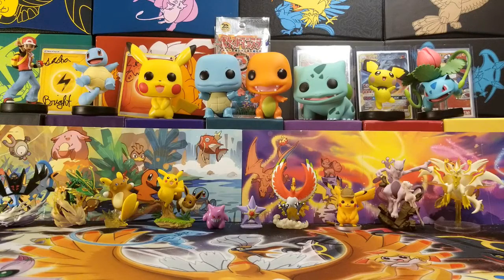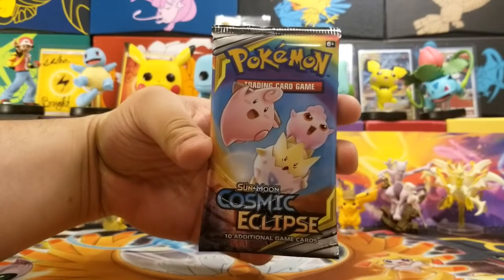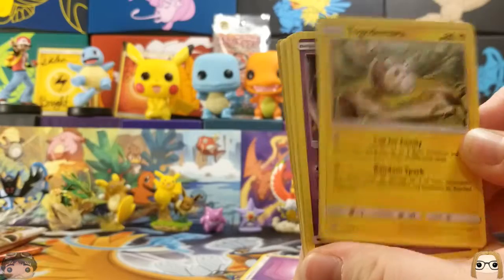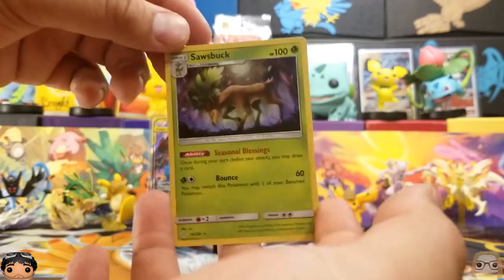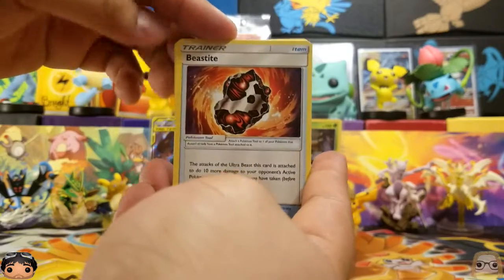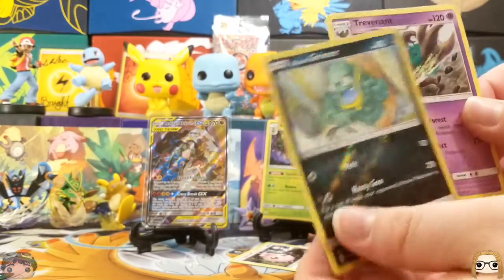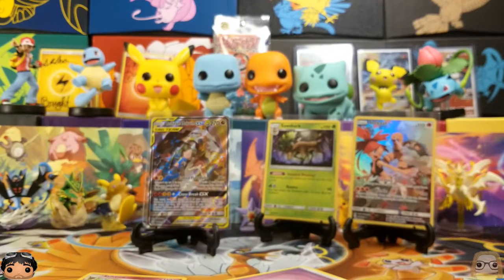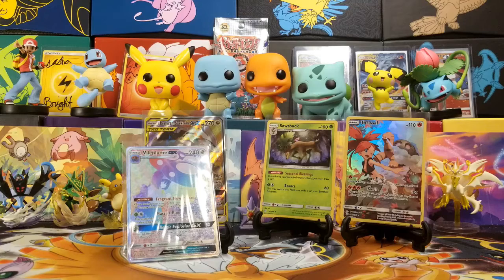Cosmic Eclipse ETB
Hey everyone!

Cosmic Eclipse is finally here!

Yovani Sosa

If you want some more Funko Action, check out our Pop Pals!

And if you're looking for those Sweet Pokémon TCG videos, check out our Poké - Friends !

If you're one of the people with controllers glued to your hands, checkout our Gaming Buddies!